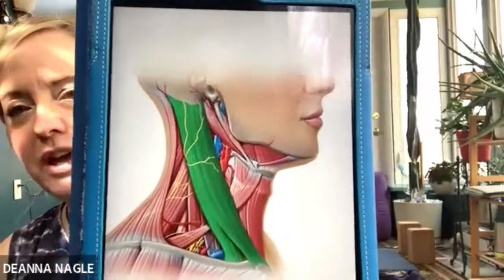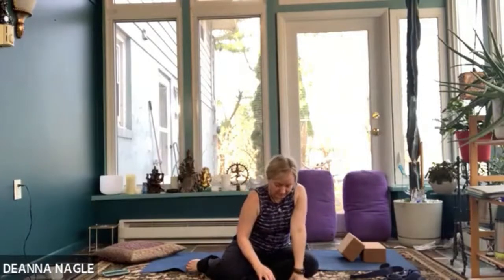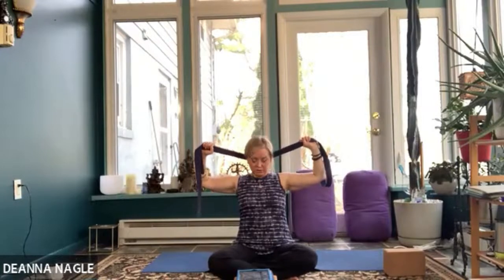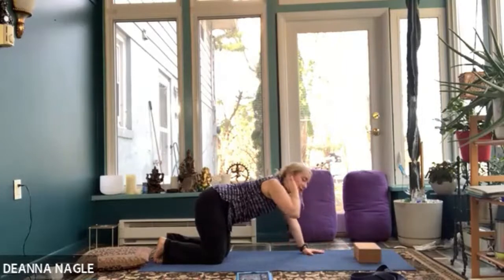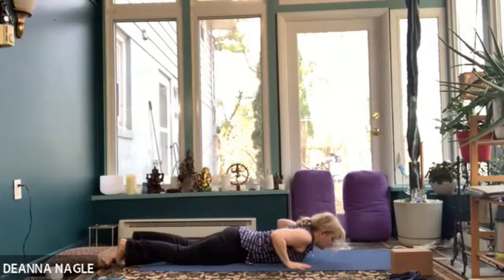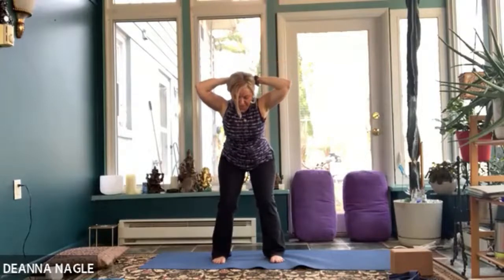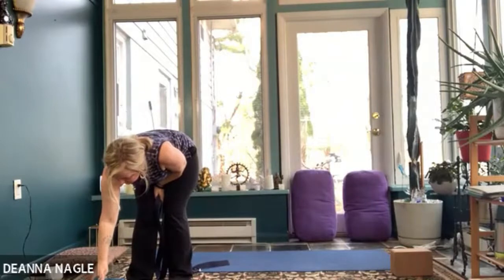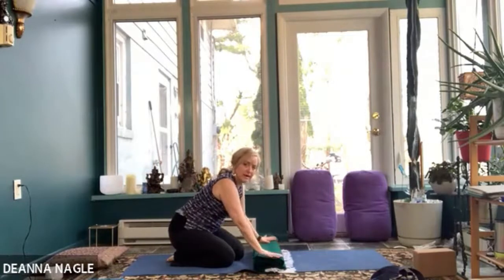Purification: How Shiva Swallowed the Poison and Saved the World, Gentle Zoom class for the neck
Learn the story of how Shiva saved the world by holding poison in his throat. We will work on lengthening, strengthening and releasing the area of the neck. Please have a strap, blocks and 2 blankets available.